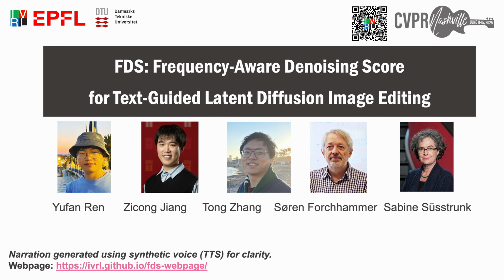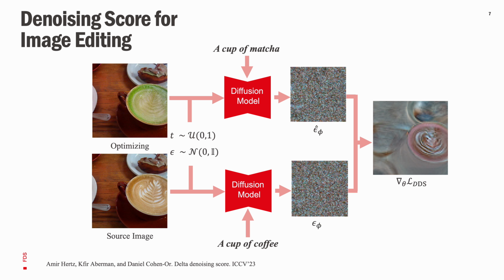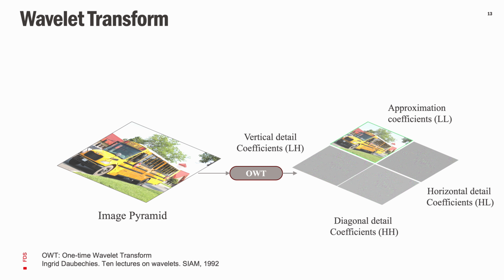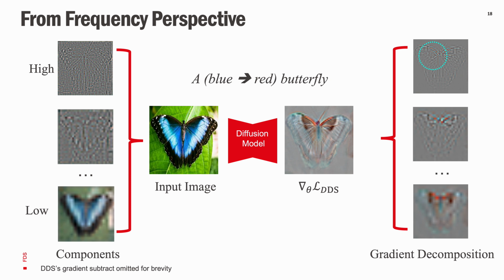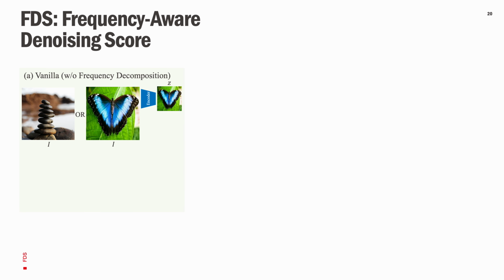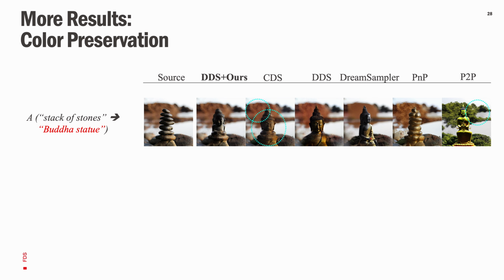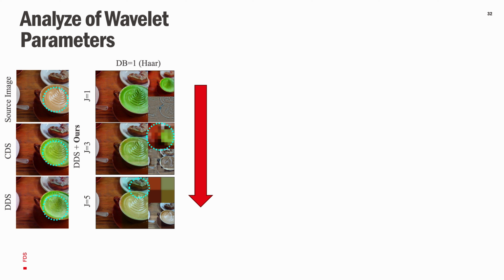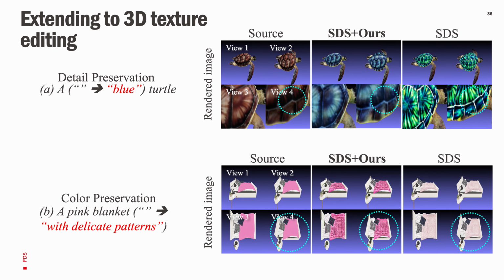CVPR 2025 FDS: Frequency-Aware Denoising Score for Text-Guided Latent Diffusion Image Editing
Text-guided image editing using Text-to-Image (T2I) models often fails to yield satisfactory results, frequently introducing unintended modifications, such as the loss of local detail and color changes. In this paper, we analyze these failure cases and attribute them to the indiscriminate optimization across all frequency bands, even though only specific frequencies may require adjustment. To address this, we introduce a simple yet effective approach that enables the selective optimization of specific frequency bands within localized spatial regions for precise edits. Our method leverages wavelets to decompose images into different spatial resolutions across multiple frequency bands, enabling precise modifications at various levels of detail. To extend the applicability of our approach, we provide a comparative analysis of different frequency-domain techniques. Additionally, we extend our method to 3D texture editing by performing frequency decomposition on the triplane representation, enabling frequency-aware adjustments for 3D textures. Quantitative evaluations and user studies demonstrate the effectiveness of our method in producing high-quality and precise edits. More details could be found on our